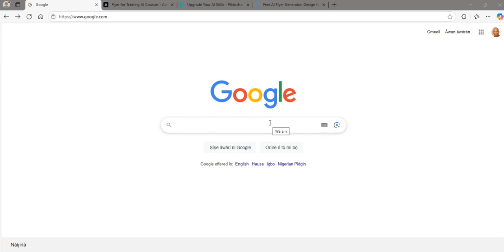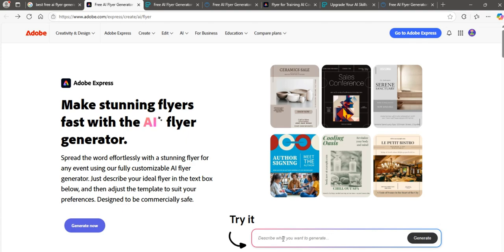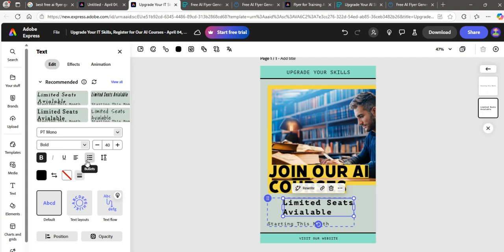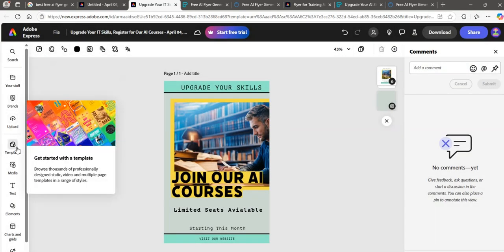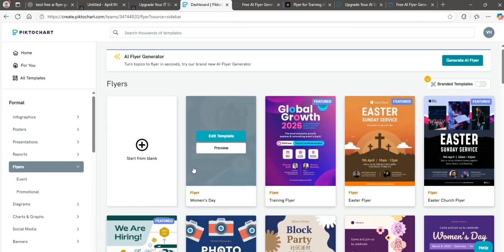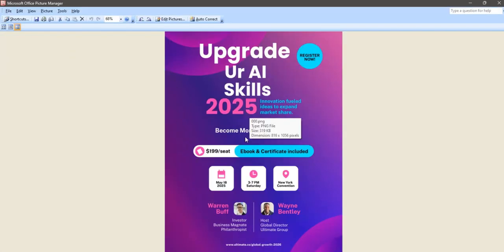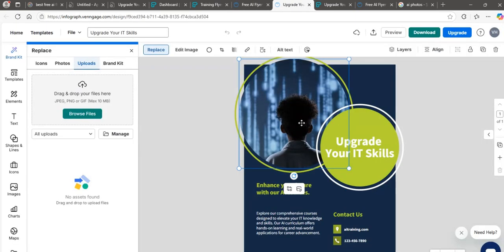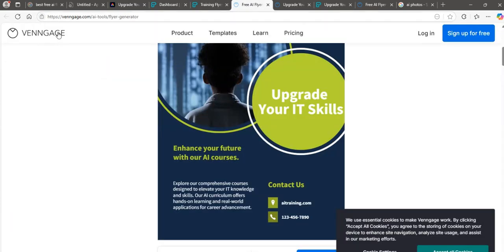Free Artificial Intelligence Tools Tutorial for Beginners: Lesson 8 - AI Flyers (ADOBE EXPRESS)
Graphic Designs Using AI | Free AI Tools Tutorial for Beginners
Want to create stunning flyers without being a graphic designer? In this video, I’ll show you how to create professional flyers using AI tools—fast, free, and beginner-friendly!

🧠 Whether you’re promoting a business, event, or product, you can now design beautiful flyers in minutes using artificial intelligence. No Photoshop. No Canva. Just smart tools that do the heavy lifting.

Curious about AI but don't know where to start? In this video, I break down 5 key takeaways AI Essentials course for beginners.

This video on Artificial Intelligence Course will provide you with a comprehensive and detailed knowledge of Artificial Intelligence concepts with hands-on examples.

Unlock the fascinating world of Artificial Intelligence with our “Artificial Intelligence for Beginners Tutorials”! Whether you’re a curious novice or looking to enhance your skills, this video is your gateway to understanding the incredible potential of AI. Dive into easy-to-follow lessons that demystify complex concepts, empowering you to harness this transformative technology.

Discover real-world applications, practical tips, and inspiring success stories that will ignite your passion for AI. Join us on this exciting journey and unveil the future right at your fingertips.